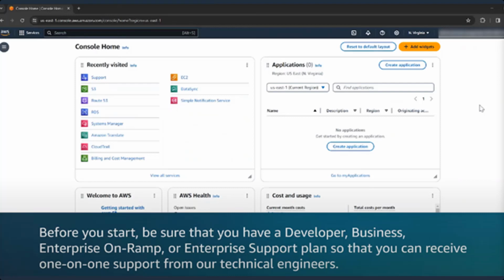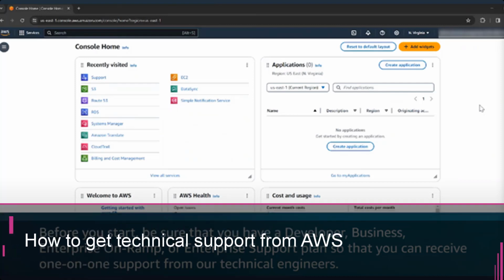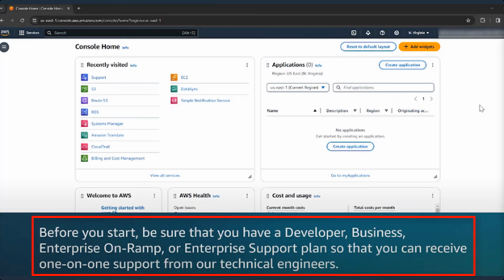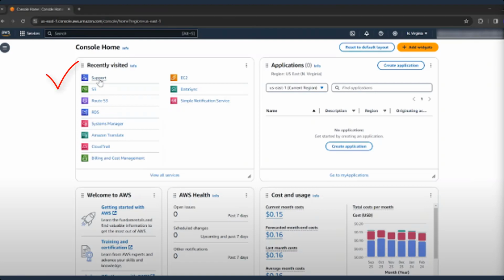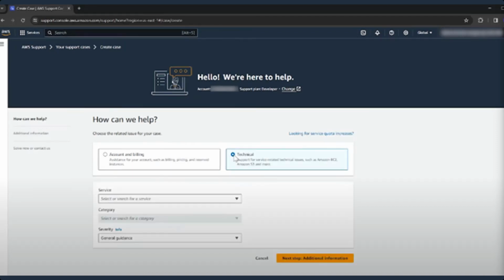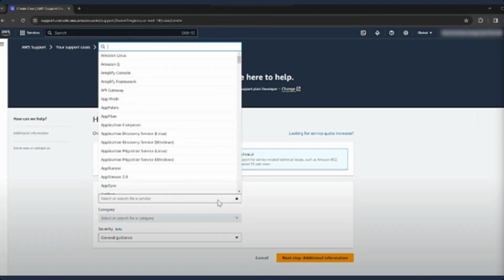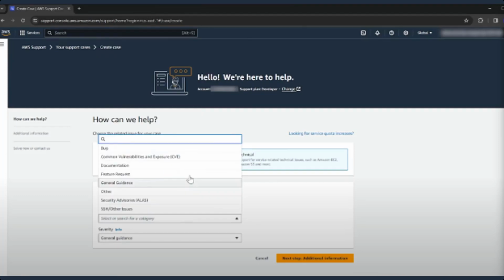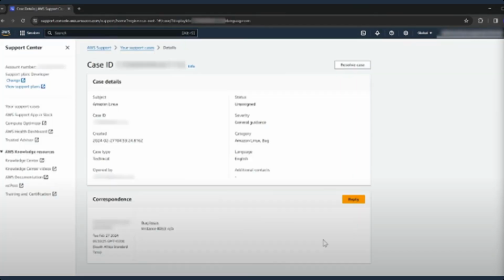How to get Technical Support from AWS - AWS Technical Support for Beginners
How to get Technical Support from AWS

00:00 How to get Technical Support from AWS
01:05 AWS Technical Support
01:11 AWS Tech Support

1. (FREE Course List) Get a FREE Course.

2. **For FREE WEB HOSTING** by ClayDesk.